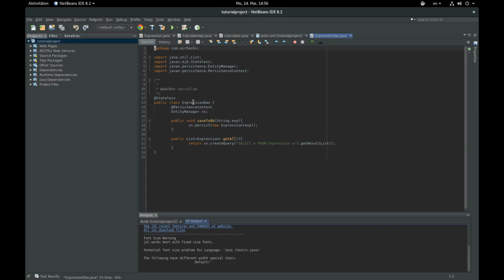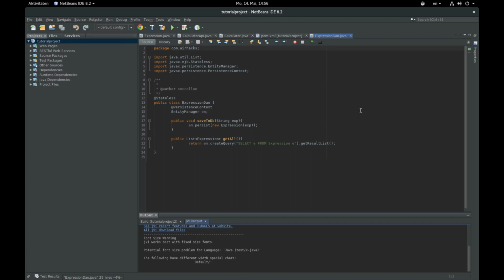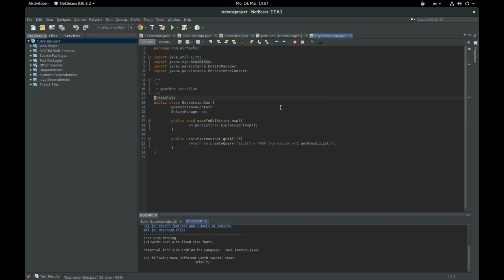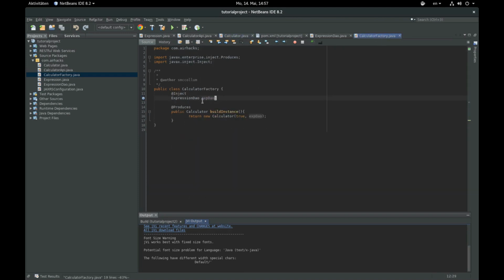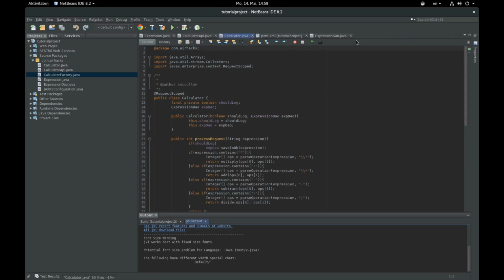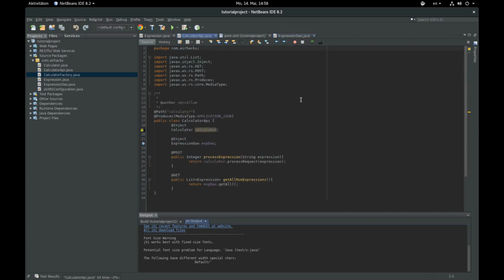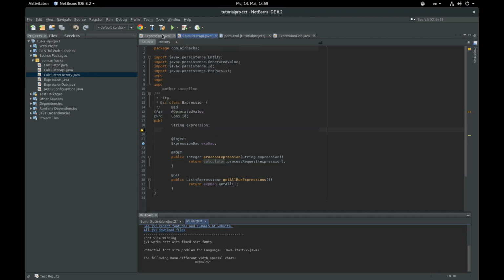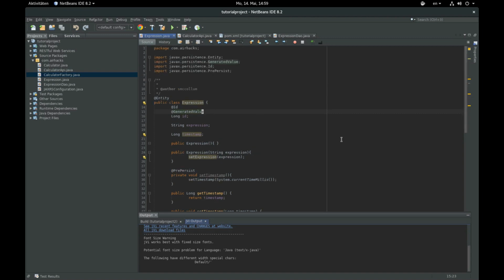JavaEE/JakartaEE Tutorial 18 - What you've learned so far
This video is a summary of what has been covered up until this point using the tutorial project. Hopefully this gives you guys more names of things you can google when you're troubleshooting your code and experimenting.

As always, don't hesitate to leave questions on github or in the comments section below the video.